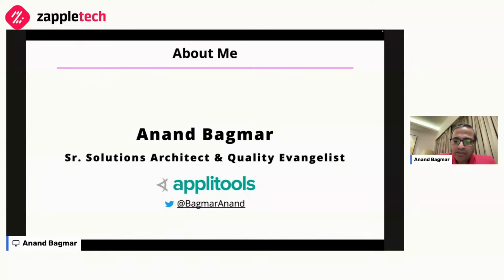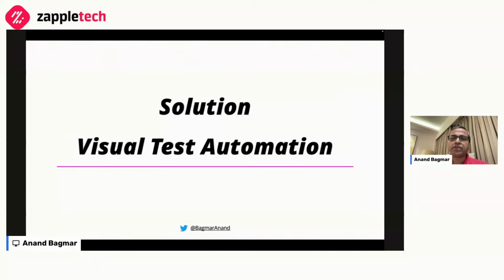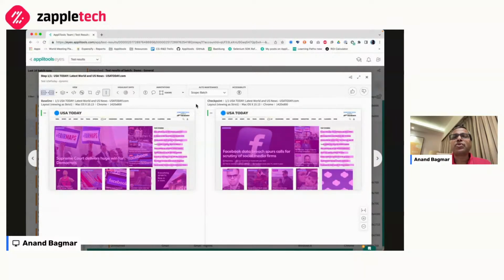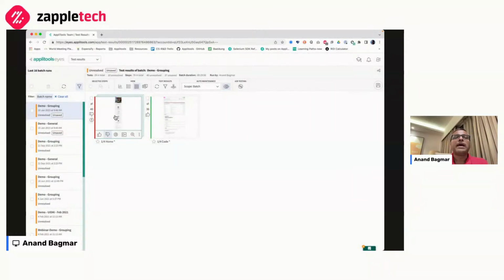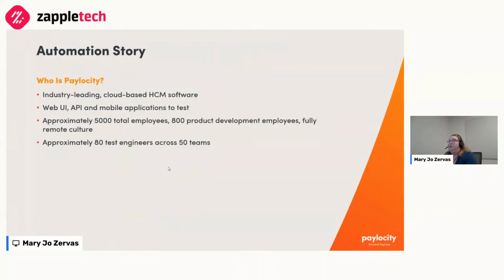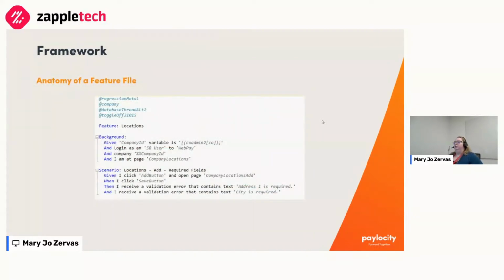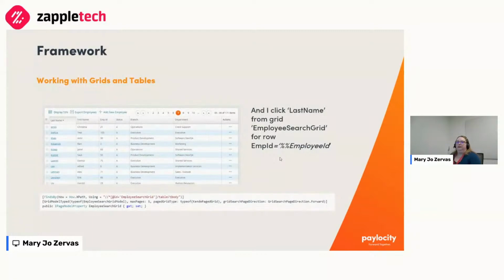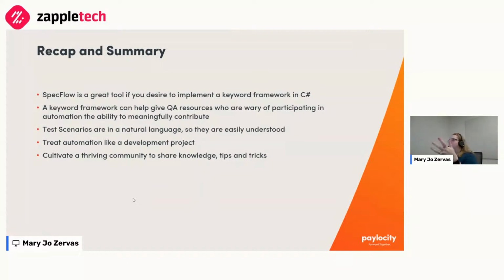Test Automation Meetup - February 2023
Test Automation Meetup - February 2023 (Anand Bagmar, Mary Jo Zervas)

The sessions take place on February 15 (Wednesday) from 11AM to 1PM Eastern Time (ET)

Test Automation Meetup is a testing event that focuses on software testing, test automation, and digital quality assurance. This meetup is popular among QA enthusiasts.

It's a virtual event encompassing Strategies, Tools, and trending Technology in the Software Quality Assurance and Test Automation area. Become a part of this conference and deep dive into Existing, Advanced, and Niche QA topics ranging from QA in Agile, DevOps, and Advanced Test Automation.

Join the meetup and be a part of the global testing community.

Schedule:
10.45 am – 11.00 am (ET) - Paul Grossman
Opening by host Paul Grossman

11.00 am – 12.00 pm (ET) - Anand Bagmar
Visual Validation - The Missing Tip of the Automation Pyramid

12.00 pm – 1.00 pm (ET) - Mary Jo Zervas
Building an Automation Framework Using SpecFlow for UI and API Testing

First-class Automation Testing Agency

We are 100% focused on Test Automation to deliver frameworks and solutions that reduce costs & increase efficiency to get the best digital products faster.